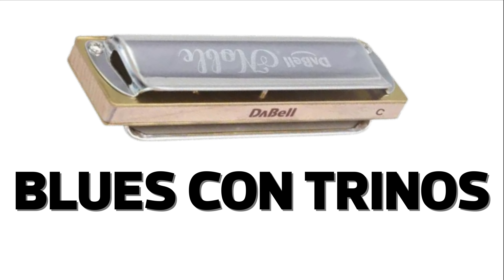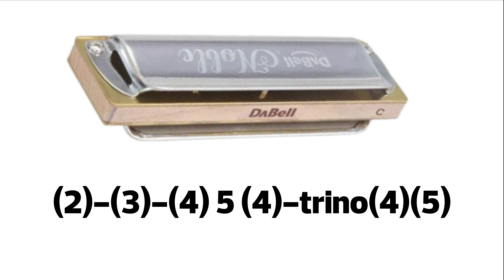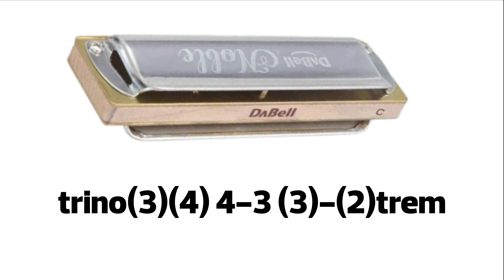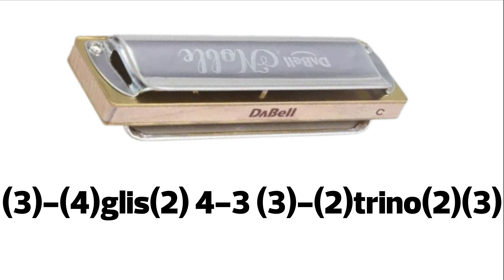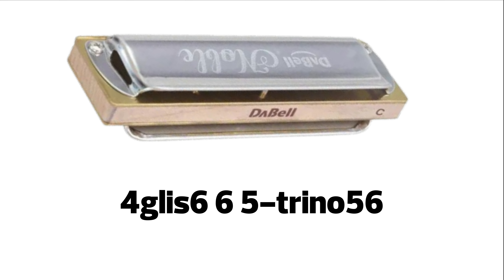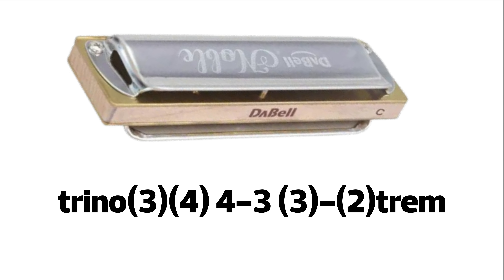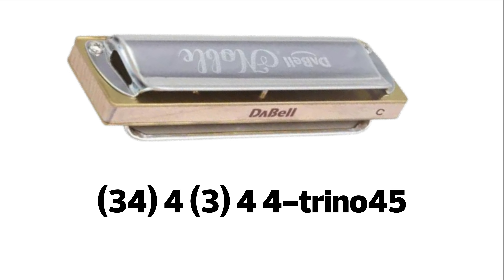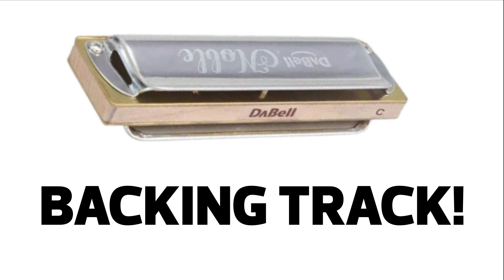BLUES FACIL EN ARMONICA CON MUCHOS TRINOS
PRACTICAMOS TRINOS WARBLES TOCANDO BLUES EN ARMONICA!

AHORA PODES CONVERTIRTE EN SUSCRIPTOR PREMIUM DE MI CANAL!

💰 SI QUERÉS HACER UNA CONTRIBUCIÓN A MI CANAL DE YOUTUBE PARA PODER SEGUIR CRECIENDO, TE COMPARTO LAS ALTERNATIVAS:

🇦🇷 Cafecito (desde Argentina)

❗❗❗IMPORTANTE❗❗❗

📧 Si queres la tablatura en texto escribime mensaje privado a mi pagina de facebook o instragram solicitandola y te la envio GRATIS!

😲 +200 CANCIONES PARA ARMÓNICA! | Tutoriales |

📱📱💻 TOMA CLASES DE ARMÓNICA PERSONALIZADAS ONLINE  DESDE CUALQUIER PARTE DEL MUNDO Y DESDE DONDE ESTÉS MÁS CÓMODO/A A TRAVÉS DE VIDEOLLAMADA, UTILIZANDO UNA PC, NOTEBOOK, TABLET E INCLUSO EL CELULAR!!! CONTENIDO TÉCNICO, TEÓRICO, PRÁTICO, REPERTORIO, IMPROVISACIÓN.